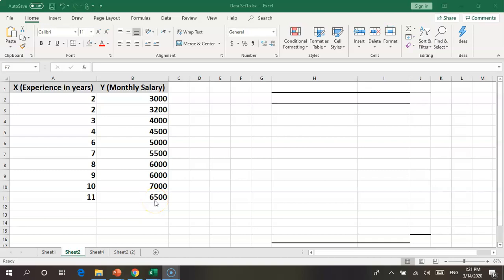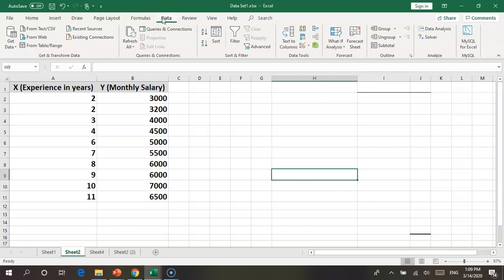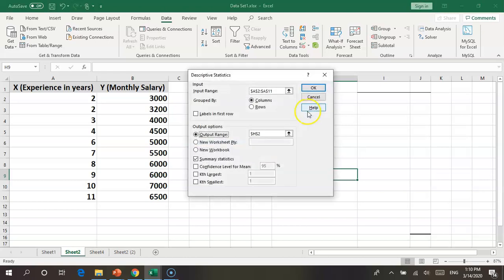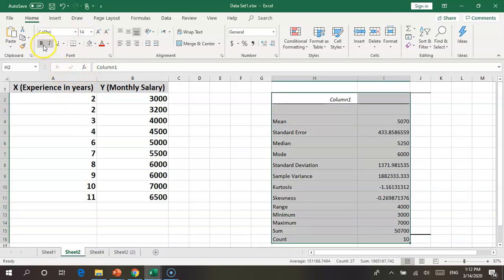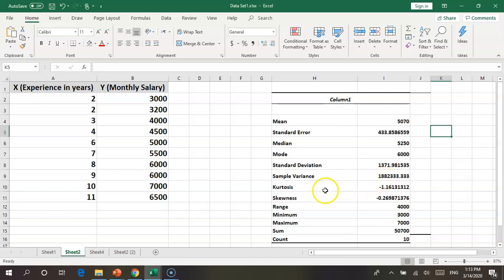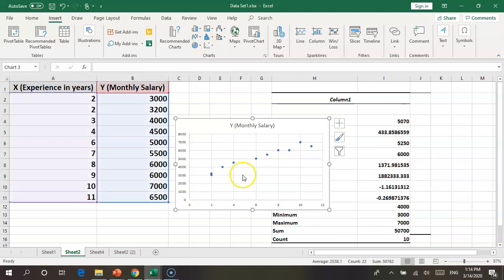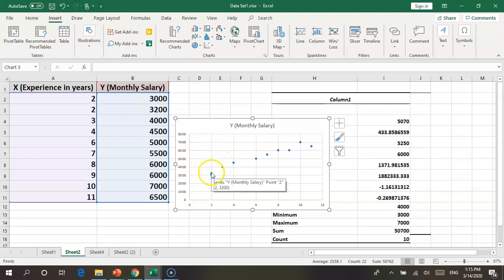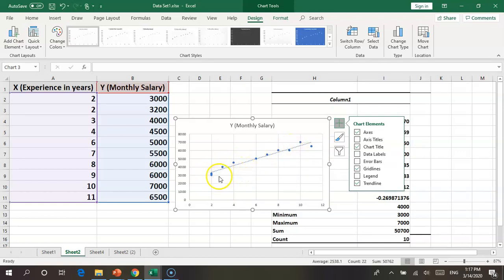Descriptive Statistics and Scatter Plots for Regression Analysis